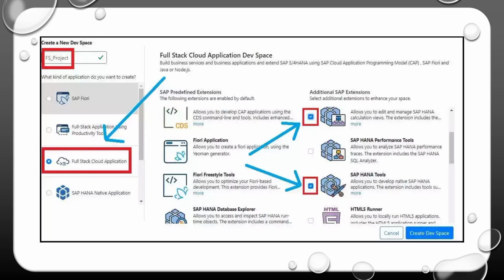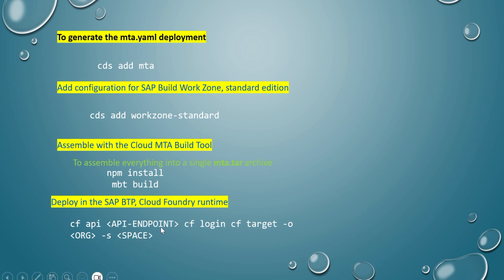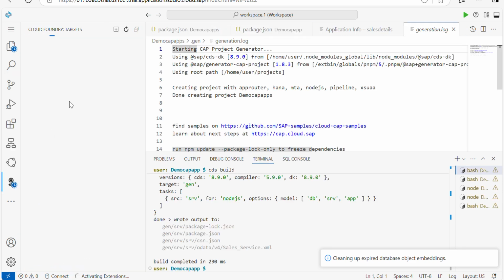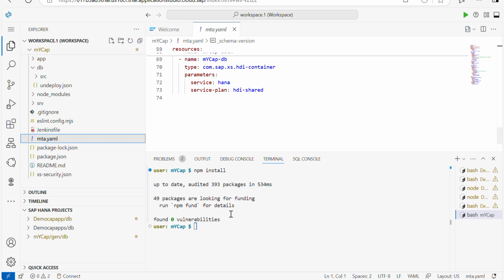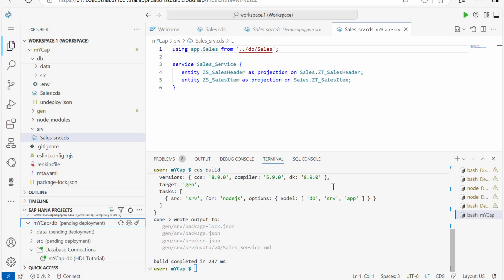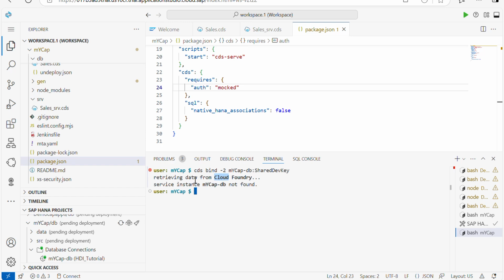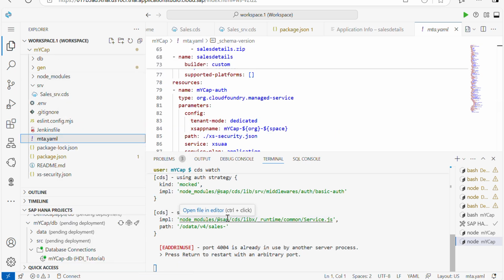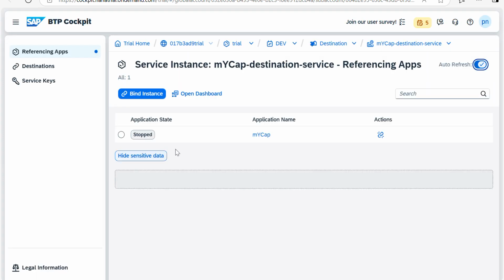🚀 part 10)Deploy a CAPM App on SAP HANA Cloud & Cloud Foundry | Step-by-Step Guide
Want to deploy your SAP CAPM (Cloud Application Programming Model) application to SAP HANA Cloud and Cloud Foundry? In this video, we take you through the complete end-to-end process, from setting up your SAP BTP account to deploying your CAPM service in the cloud.

✅ Setting up SAP BTP, Cloud Foundry, and SAP HANA Cloud
✅ Preparing your CAPM project for deployment
✅ Deploying the database to SAP HANA Cloud
✅ Deploying the service to Cloud Foundry
✅ Testing and troubleshooting the deployed application

By the end of this tutorial, your CAPM app will be live on SAP Business Technology Platform (BTP) and accessible from anywhere!

📝 *Have questions or topic suggestions? Drop them in the comments below!*